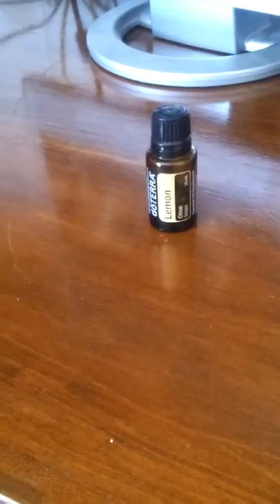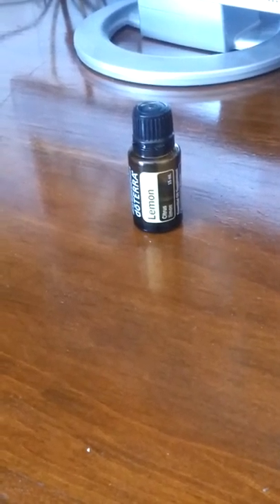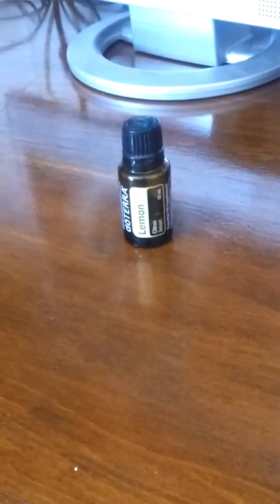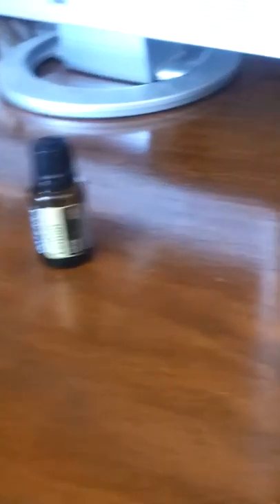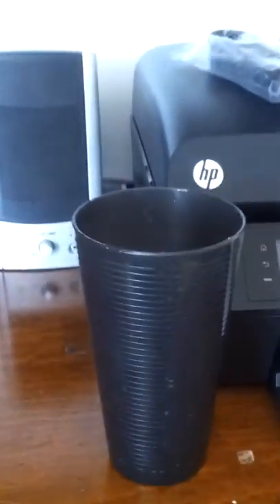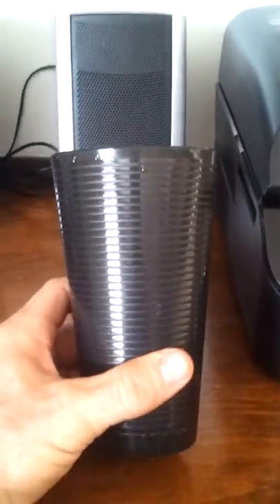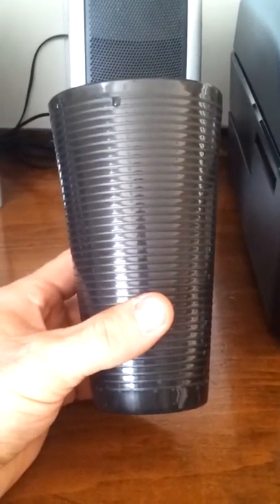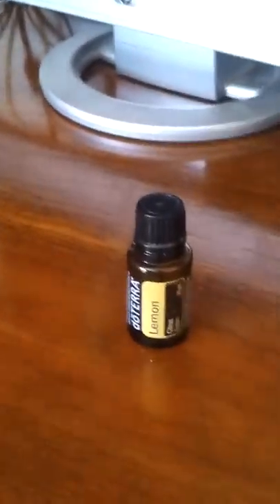Cleaning with oils